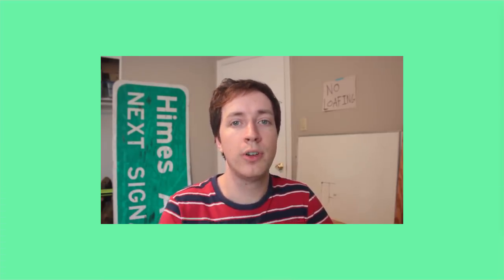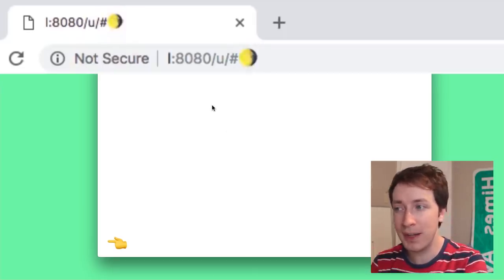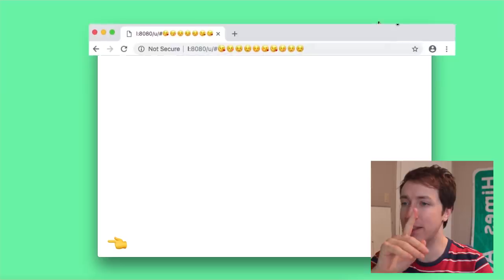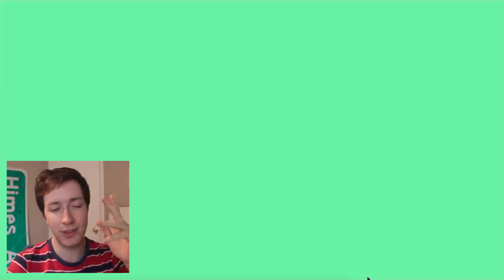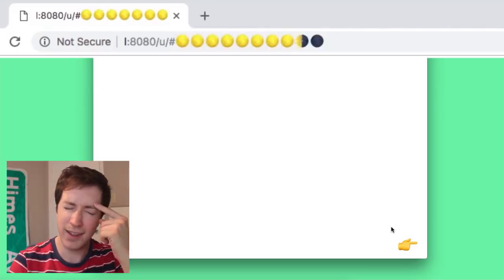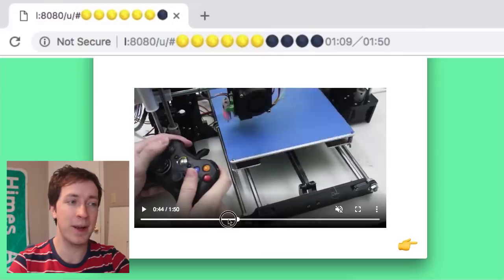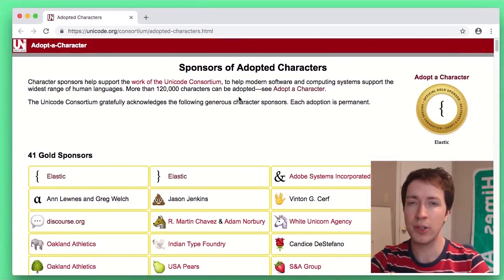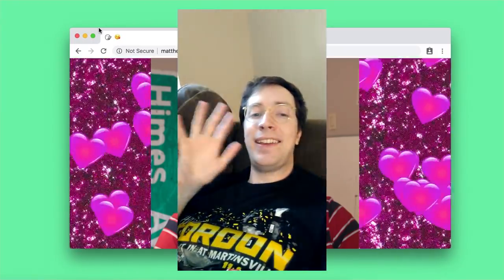animated URLs using Javascript and EMOJIS 👶🏻👶🏽👶🏿👶🏿👶🏾👶🏻👶🏻👶🏼👶🏾👶🏿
A little web development experiment where I wrote some Javascript to animate URLs using Emojis and other unicode characters.

THE WEB IS PRETTY FUN YA'LL 👍

for more great, amazing, fun and life changing content.